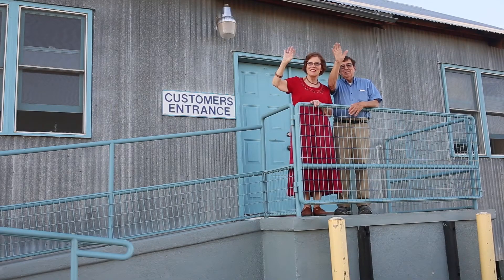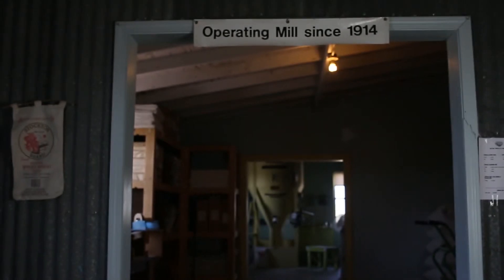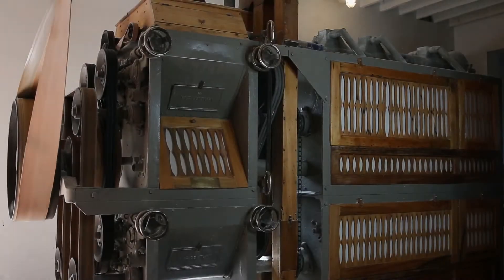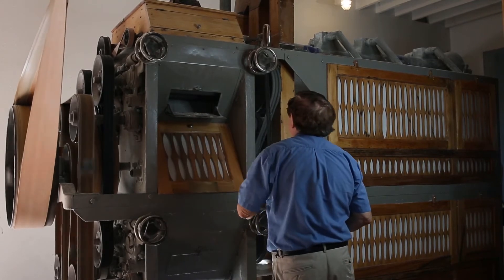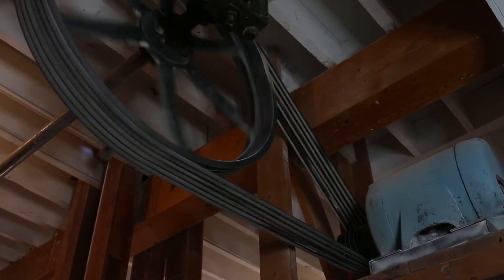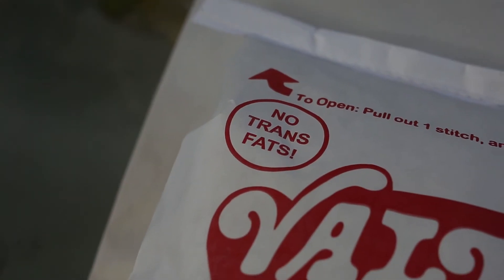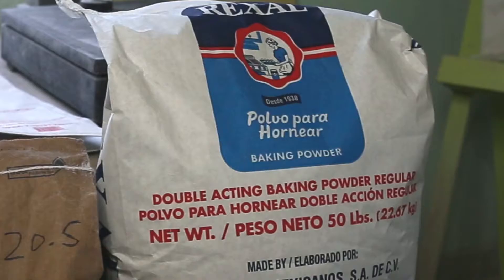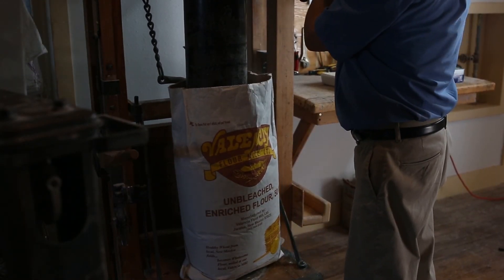Manufacturing Day Tour 2020 at Valencia Flour Mill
Valencia Flour Mill uses antique milling machines to turn New Mexico-grown grain into flour for modern specialty mixes such as Valencia Sopaipilla & Fry Bread Mix. Watch modern engineering that enables antique machines to run smoothly and effortlessly -- all powered by one 25-hp motor running multiple belts.